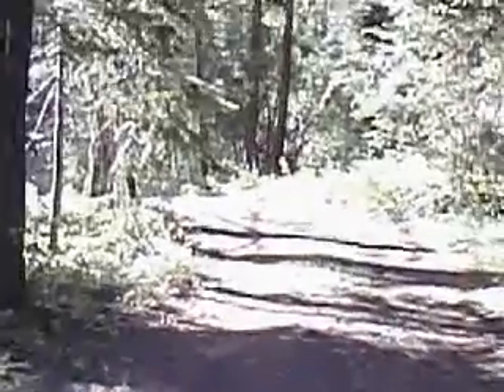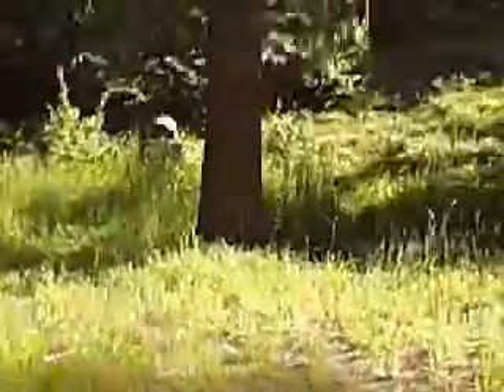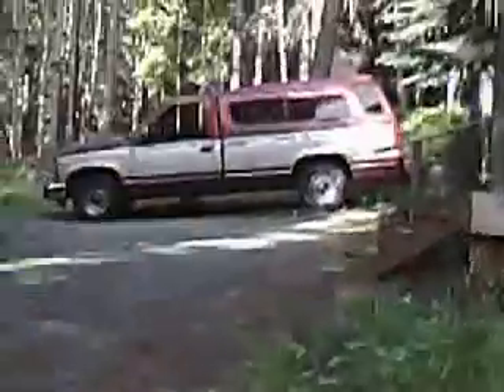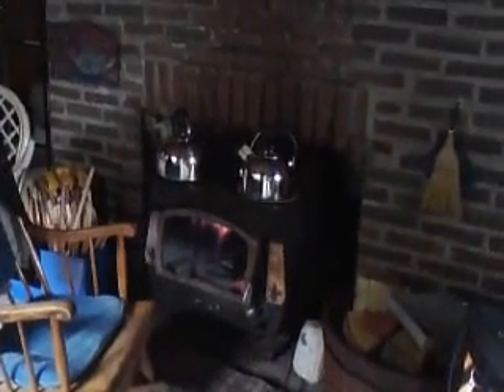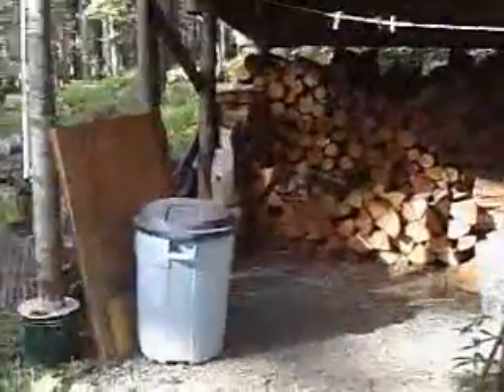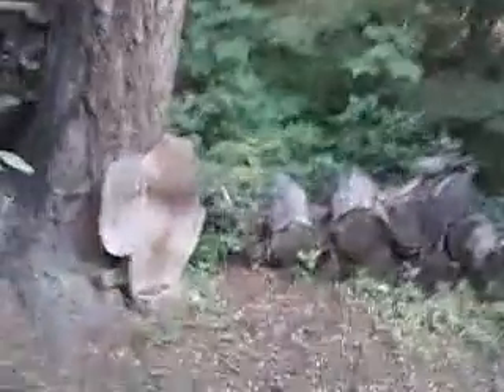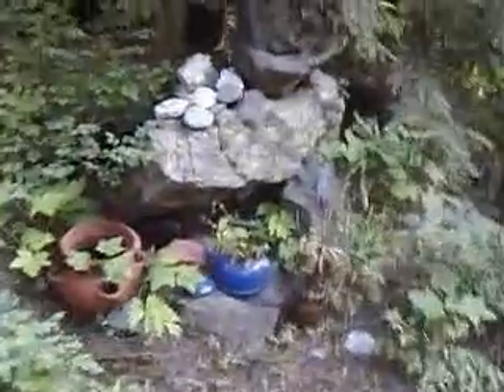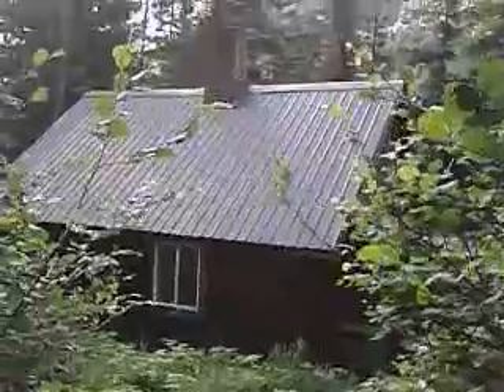Cabin Tour 2012